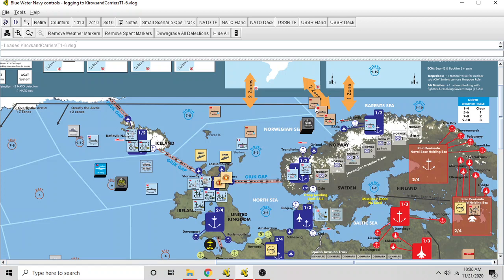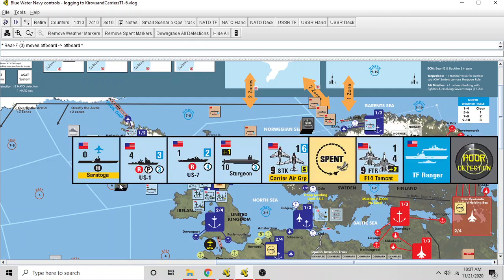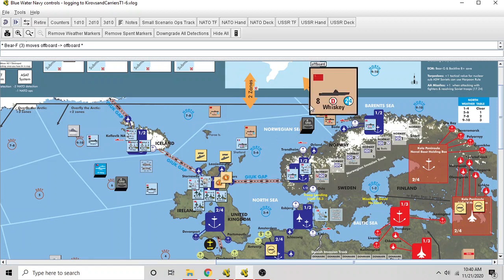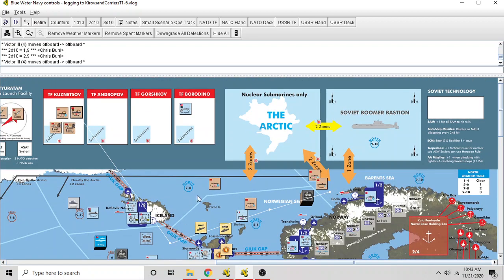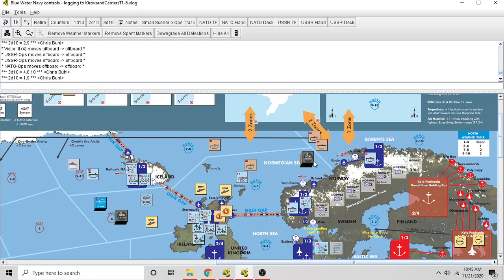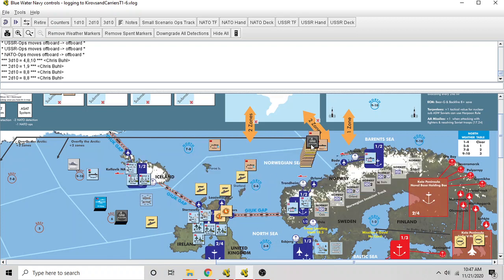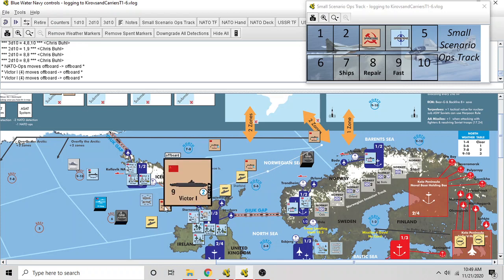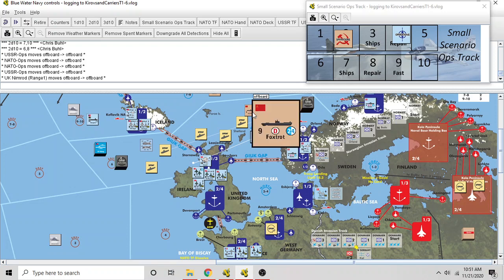Blue Water Navy Playthrough 6 REVISED The War Rages On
Blue Water Navy Play Through / How to play video series. Watch the next video to hear about any mistakes I make in each one.